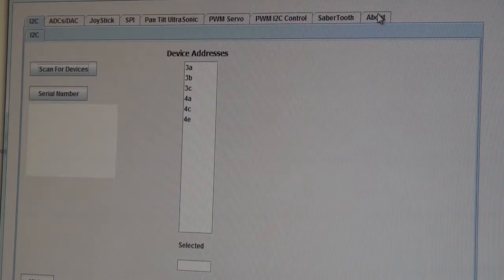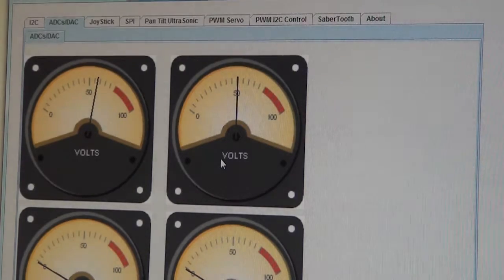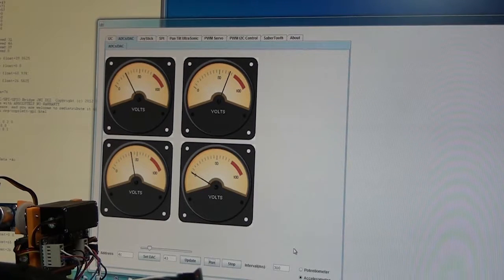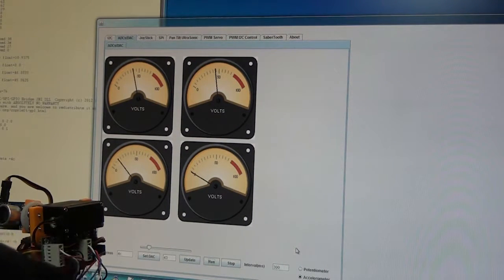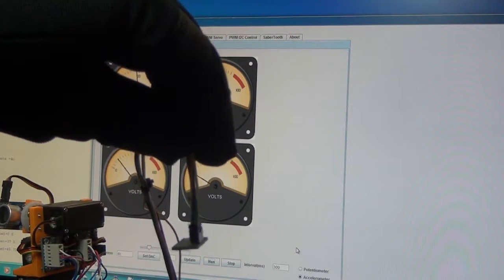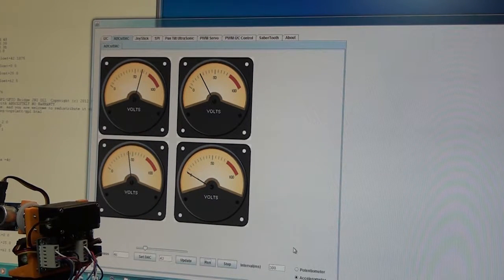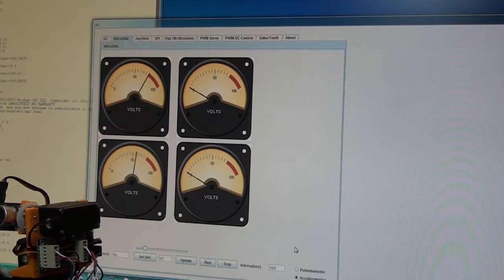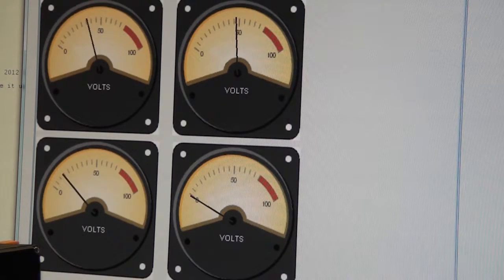Accelerometer Java Beans i2c 4x ADC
Analog X,Y, Z Accelerometer Measurements Made Through I2C with Graphical Dynamic Simultaneous Display of Measurements in Java Bean Meters.